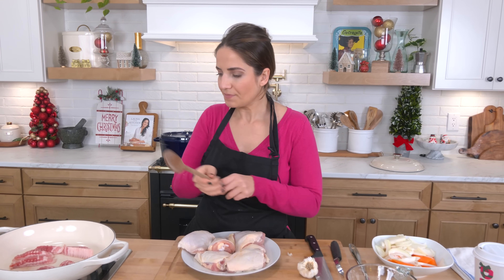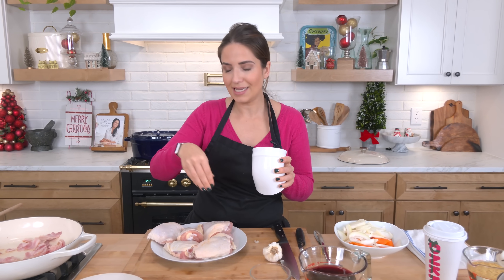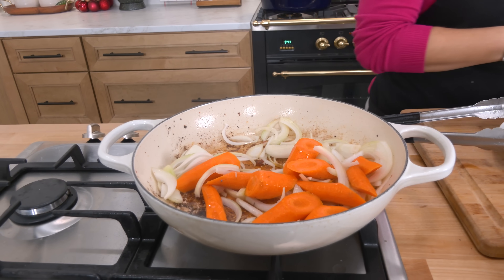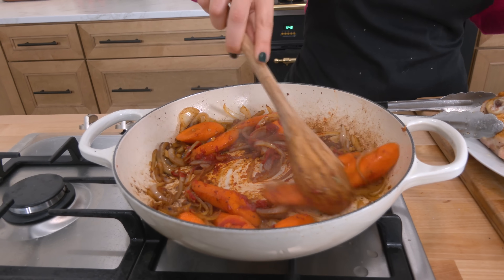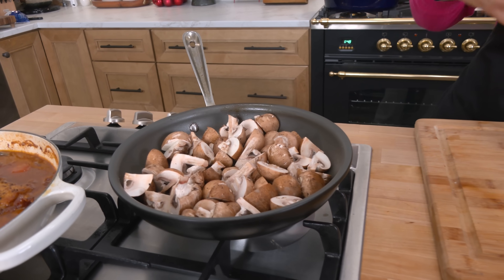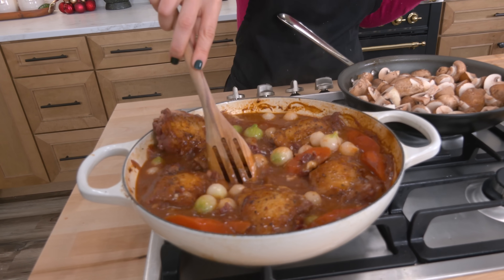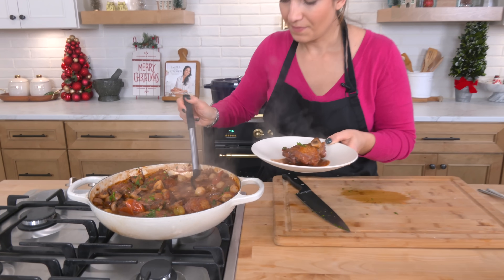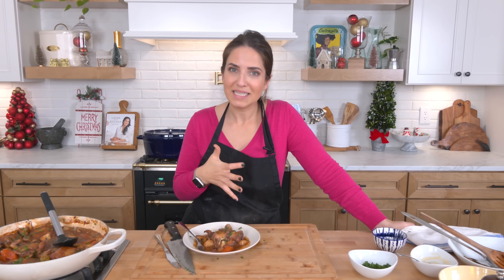Coq Au Vin